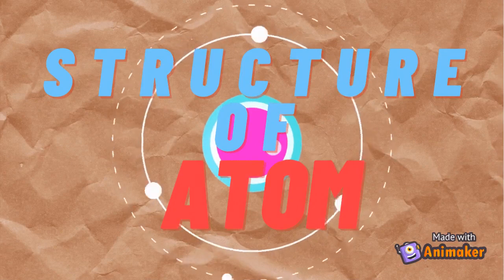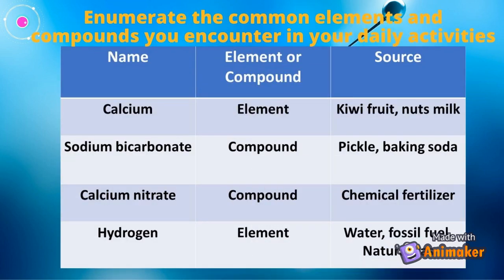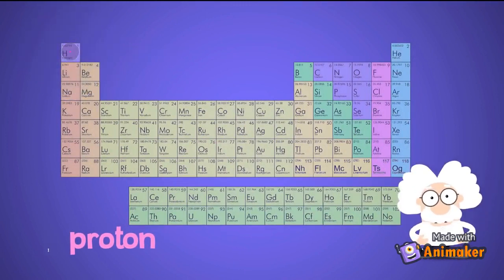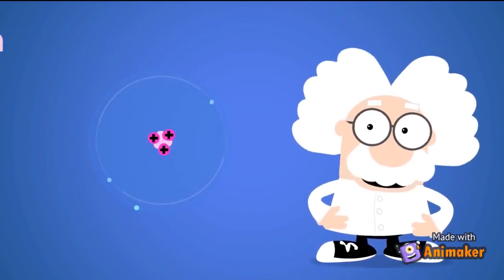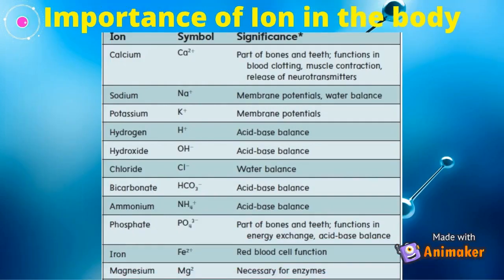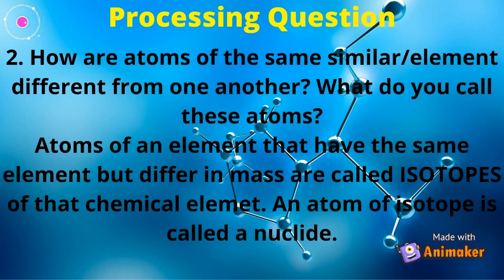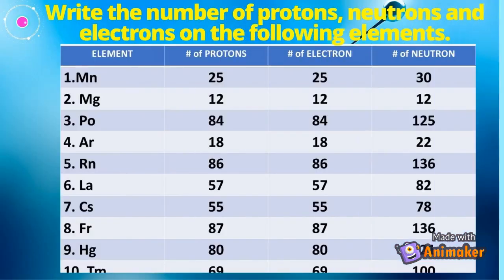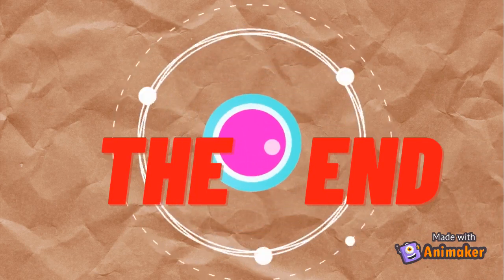SCIENCE 8 QUARTER 3 MODULE 3: The Structure of atom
To all grade 8 students this is to guide you in your Science module journey.